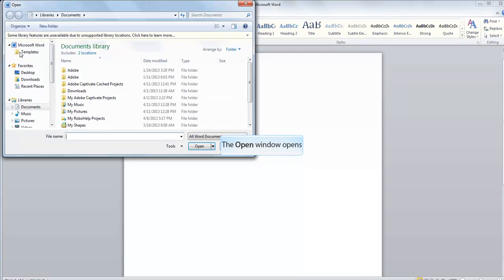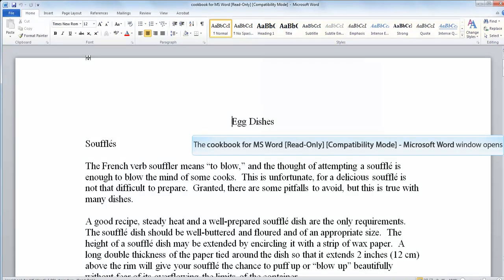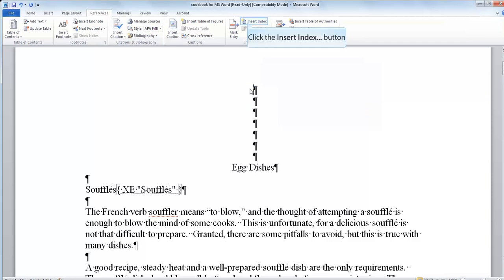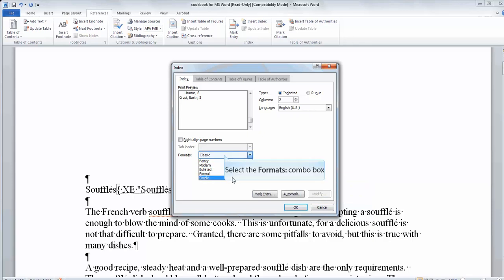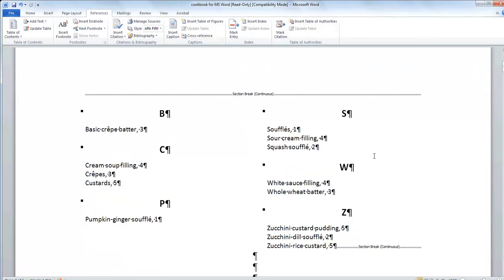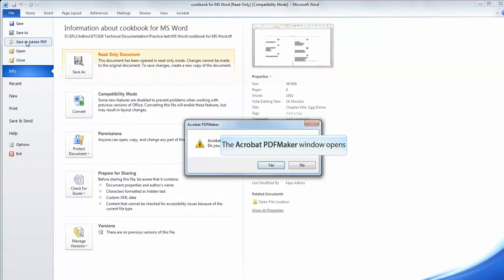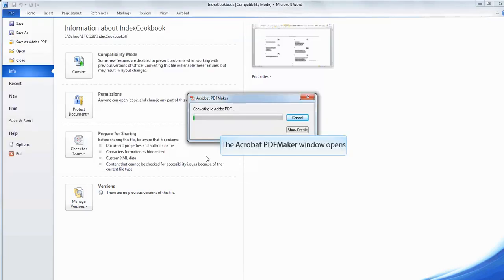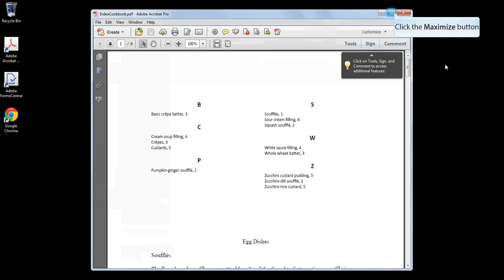How to Index in a Word Document